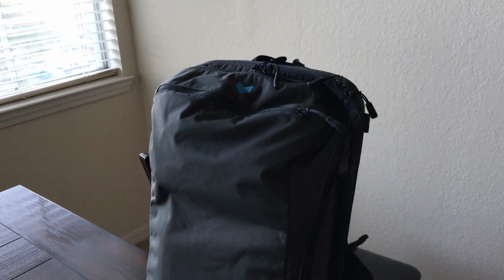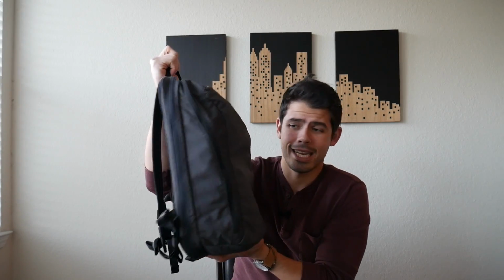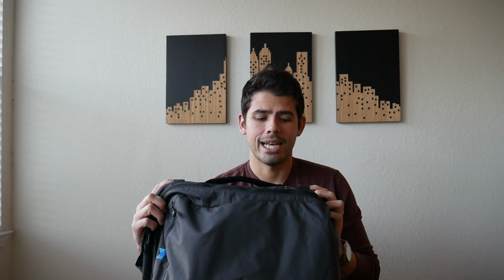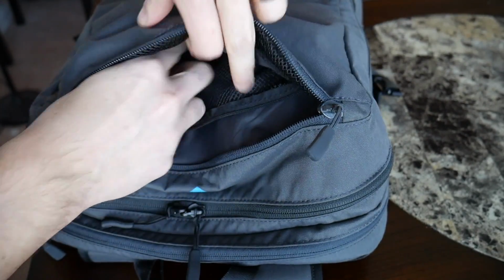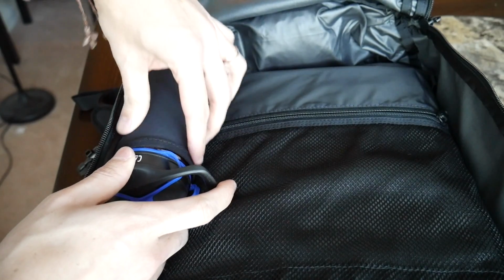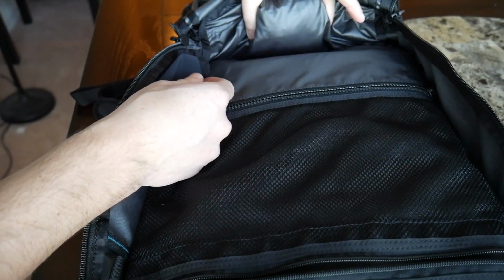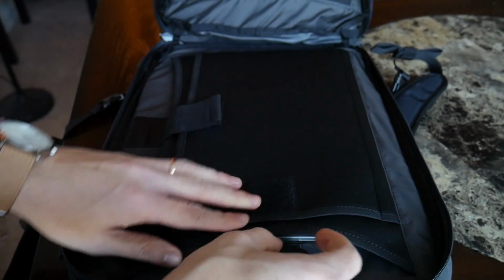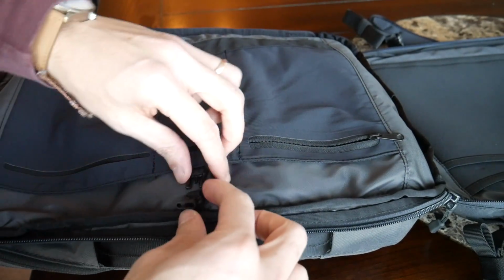Best Everyday Bags: Minaal Daily Review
Review of the Minaal Daily Backpack which was previewed during our review of the Minaal Carry-On 2.0. It was shocking to see how well the Minaal Daily fit into the carry on backpack, but we wanted to see how much this small bag could actually hold. Surprisingly, even though it is a small and slim bag, it was able to hold all of the same items that we include in our typical daily bag videos. Check out the full video for more details on the Minaal Daily.

Beats Solo Wireless 2

Macbook Pro Retina 13 inch

iPad Mini 2 (Featured in Video)

iPad Mini 4 (Latest)

WD External Drive

Fidget Spinner